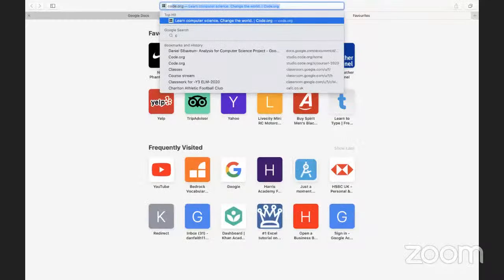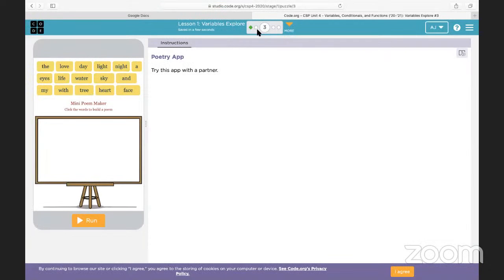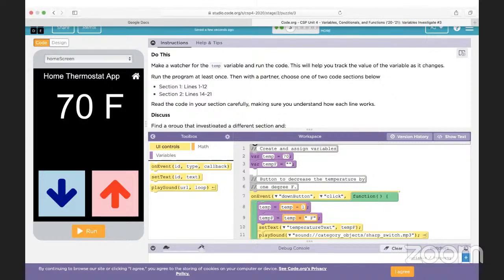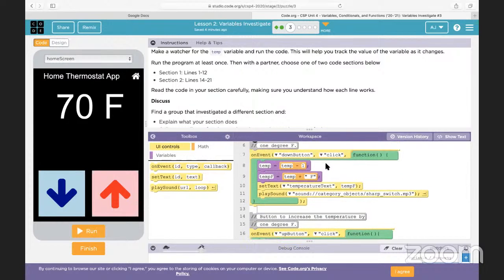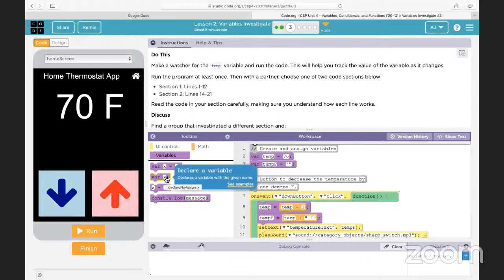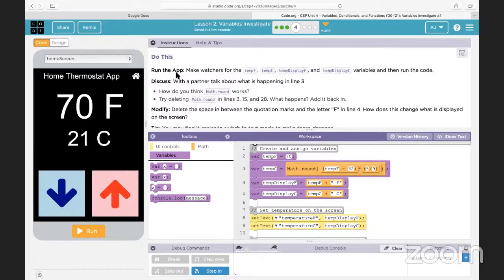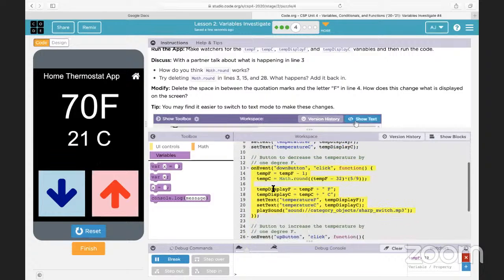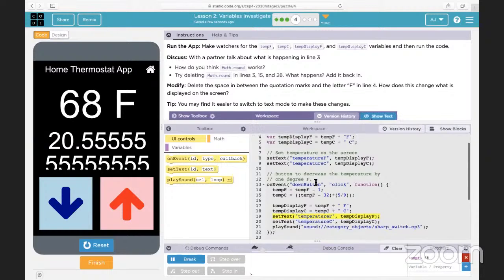Coding For Kids By Kids